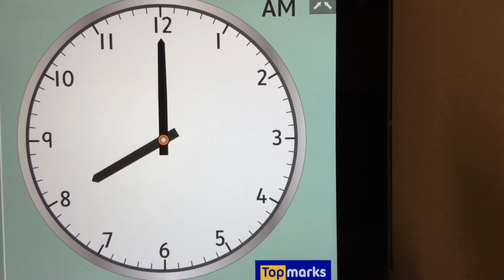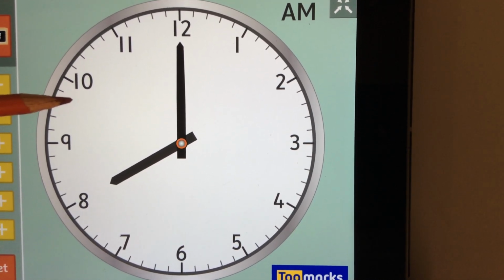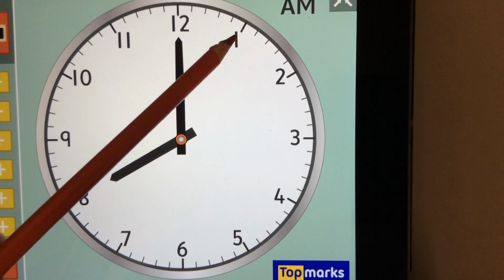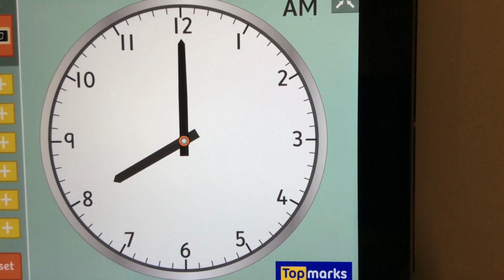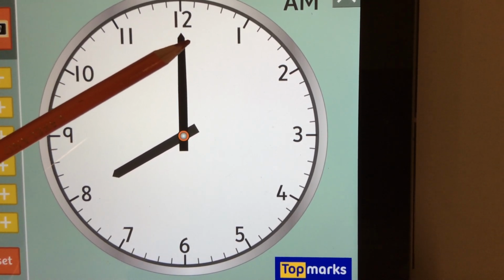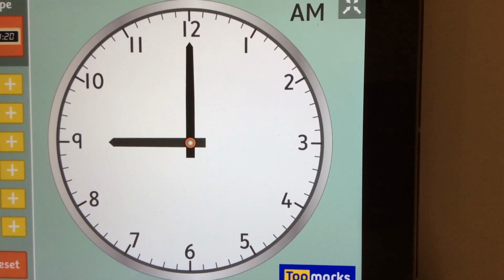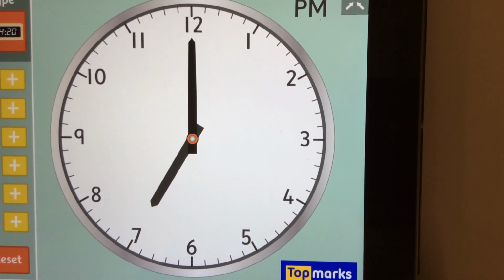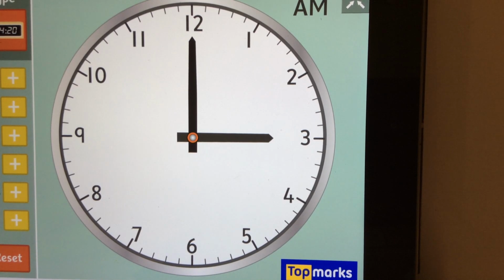Telling the time o'clock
This video only deals with times on the hour.